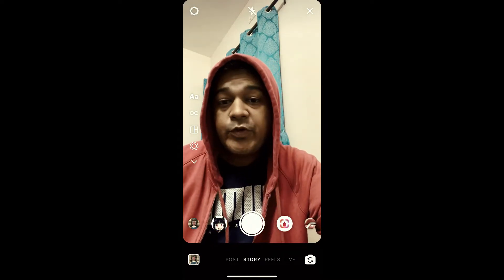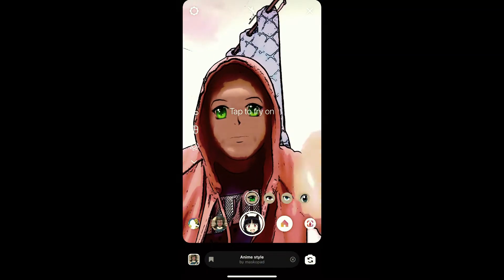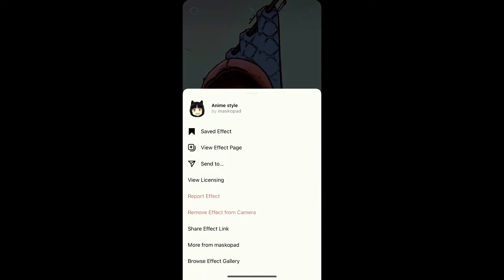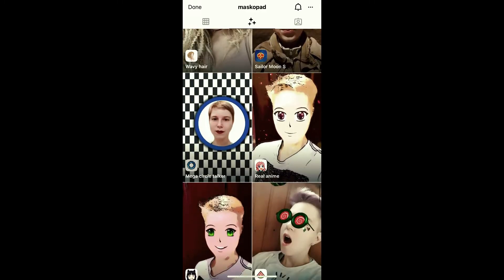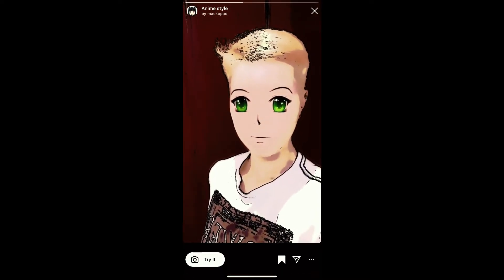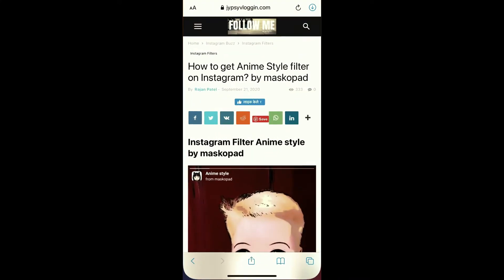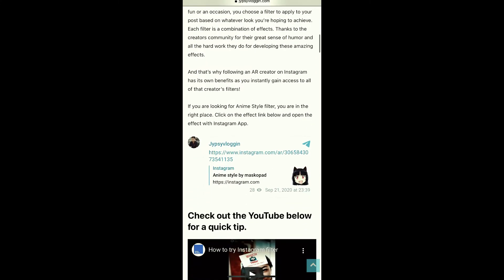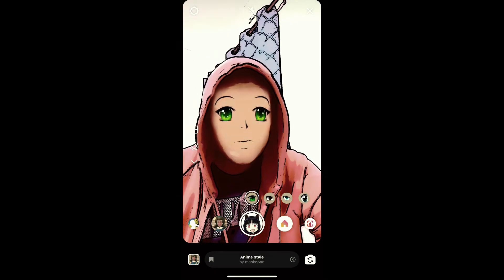How to get Anime Style filter on Instagram